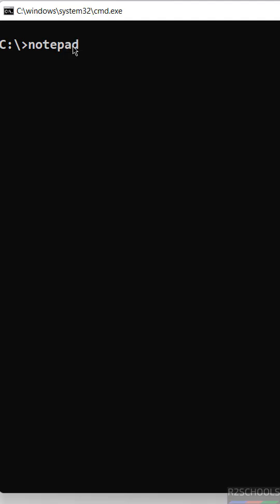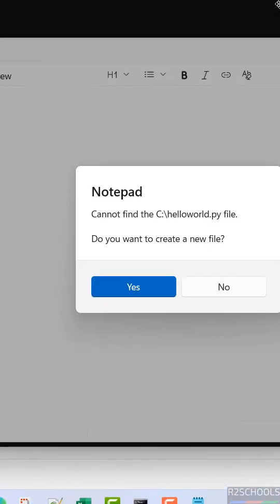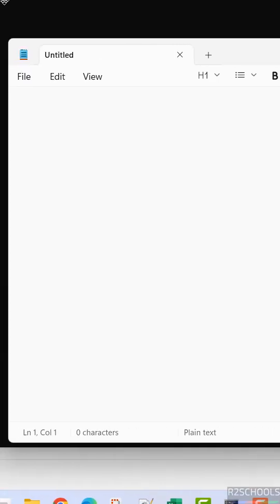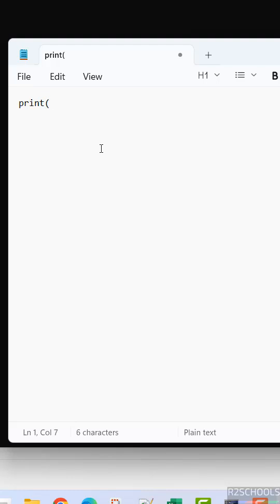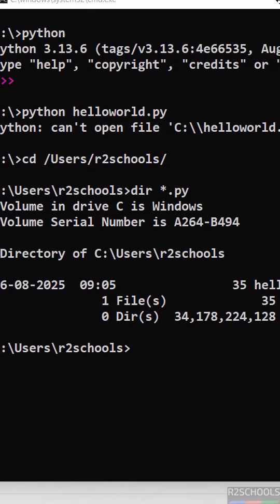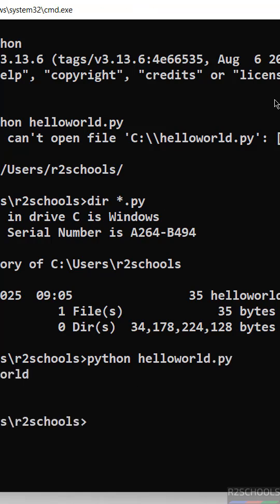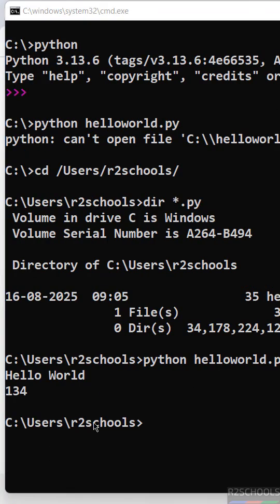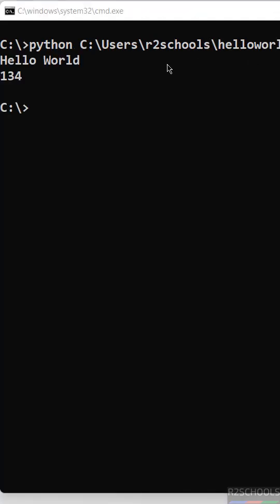How to run Python script file from Windows CMD or PowerShell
🚀 Want to run Python like a pro on Windows? In this video, I’ll show you step-by-step how to execute Python scripts directly from Command Prompt (CMD) and PowerShell in Windows 10/11. 💻🐍

👉 Whether you’re a beginner in Python or setting up your environment for projects, this tutorial will guide you through:
✅ Checking Python installation & PATH setup
✅ Running .py script files from CMD
✅ Executing Python scripts from PowerShell
✅ Fixing common errors like “Python is not recognized as an internal or external command”